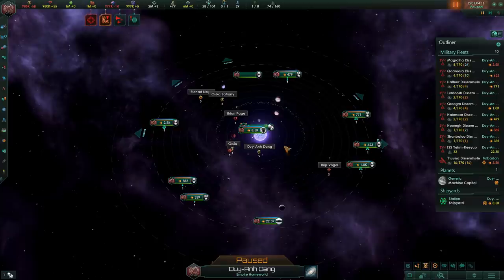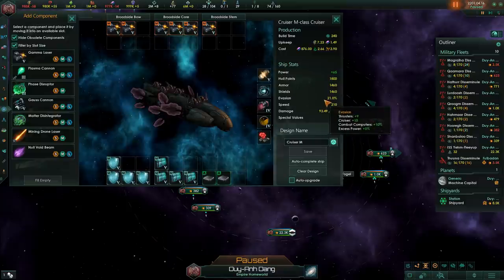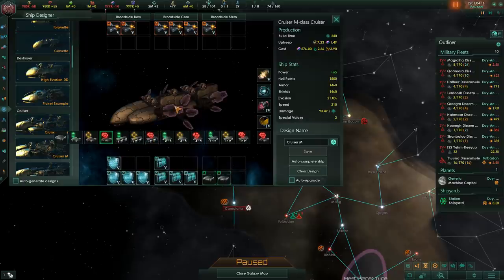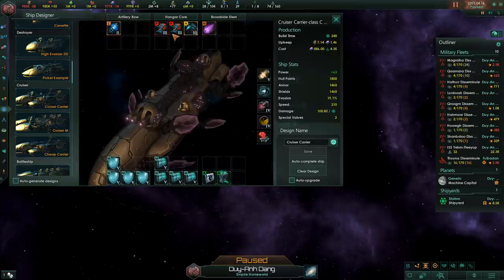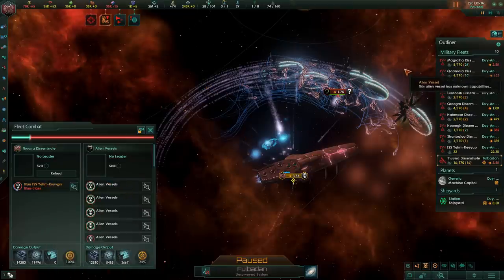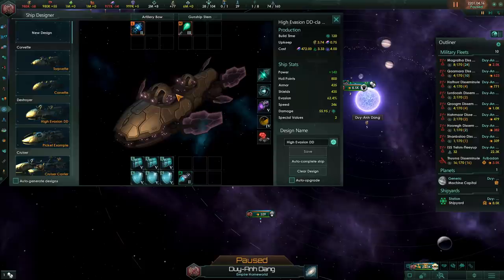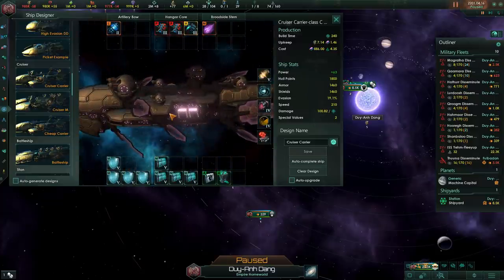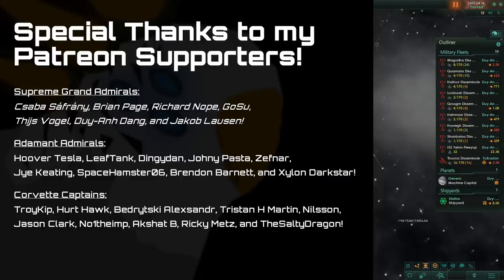｢Stellaris｣ Fleet Design Guide - All Ship Builds!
The best ship builds in Stellaris. This guide covers weapons, combat, disengagement, armor, and power disparity, as well as special coverage on Strike Craft! Of course, corvettes, destroyers, cruiser, battleship, titan, and juggernaut builds are covered as well.

Correction at 9:03: Corvettes, not Cruisers.

When it comes to designing your fleet in Stellaris, many factors come into play, and there is a lot of utility in different ship classes. For instance, Corvettes and Destroyers can be used to serve as picket ships to tank an initial volley of enemy fire, although you can also specialize them to become Torpvettes or Max Evasion Destroyers. Battleships are of course, the king of the ships and dominates the late game due to the prevalence of its large weapons. Ship design is important, and can be the difference between losing a battle and an overwhelming victory.

Video Title;
Previous video;
「Stellaris」Origins Power Tier List Pt.2 - Ultimate Tierlists [6/8]